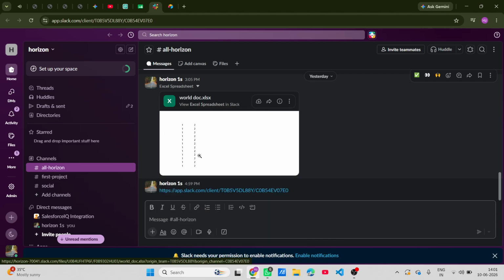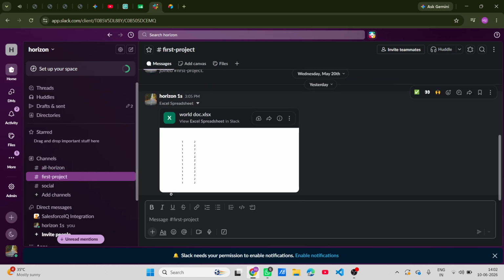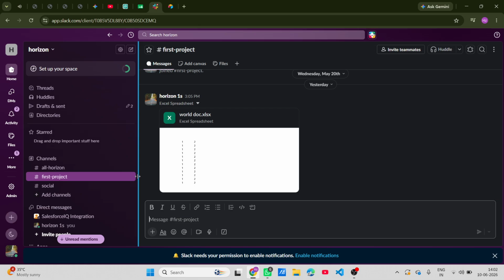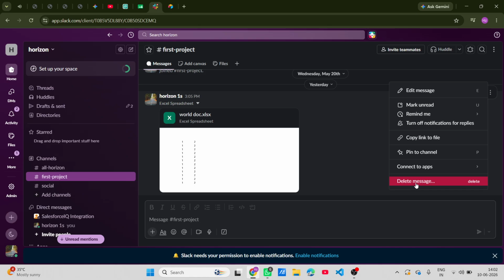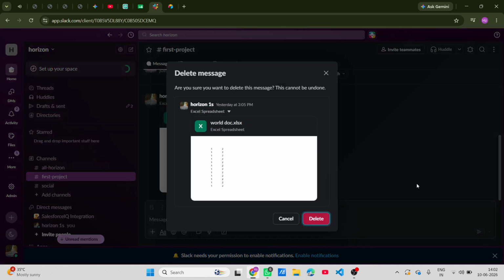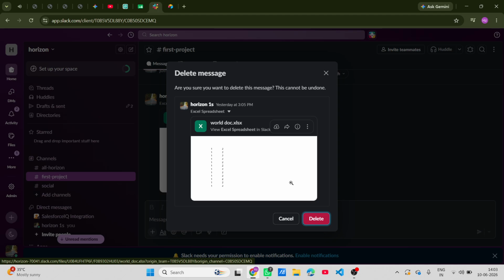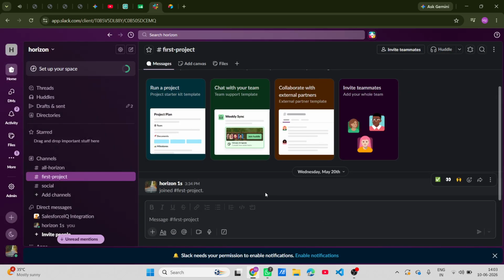How to Delete Slack Channel Message (Step By Step) (2026 Guide)